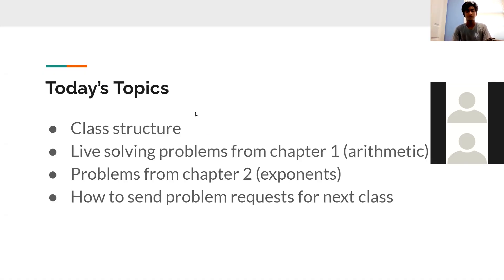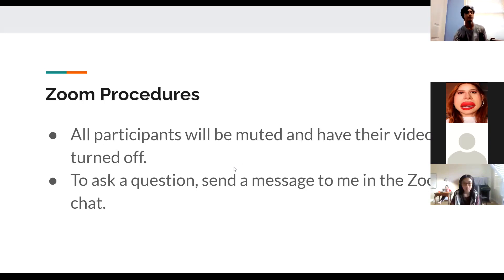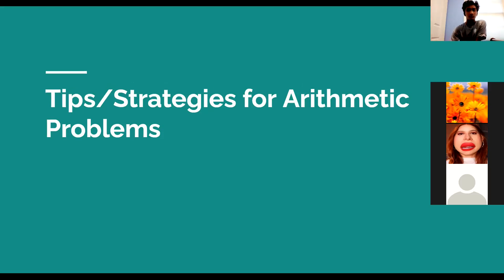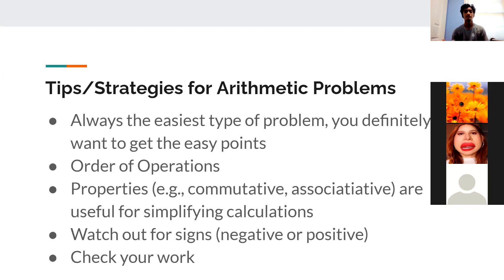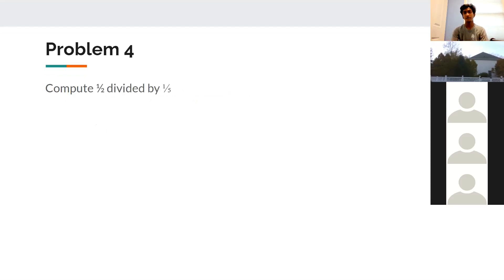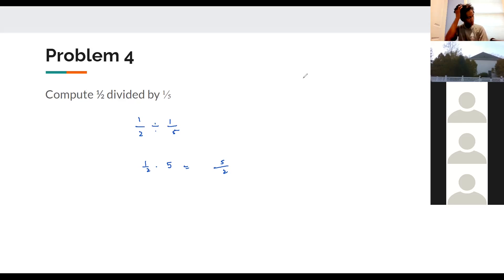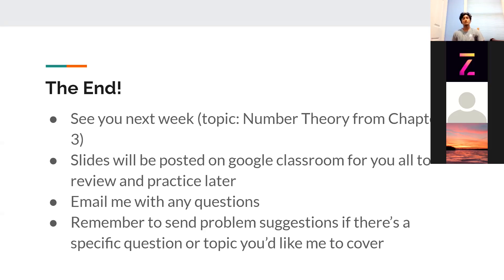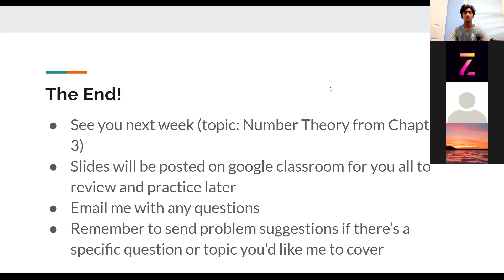Arithmetic and Exponents: Prealgebra Review 4/25/21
Alphademic Learning tutor Satvik Dasariraju teaches "Arithmetic and Exponents class" in his 1st Prealgebra Review.

To register for this class and special events such as contests, please visit our